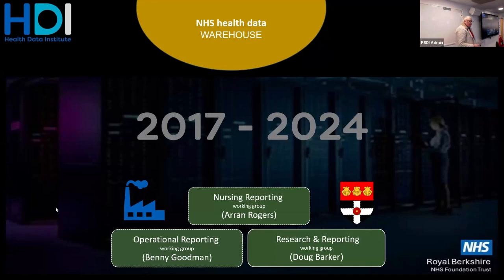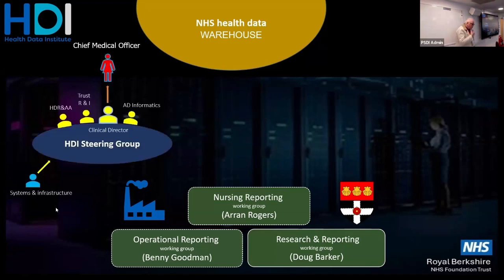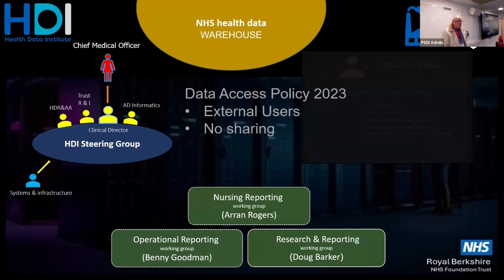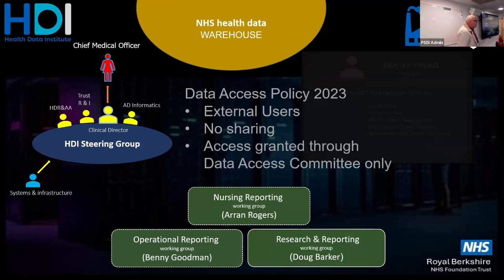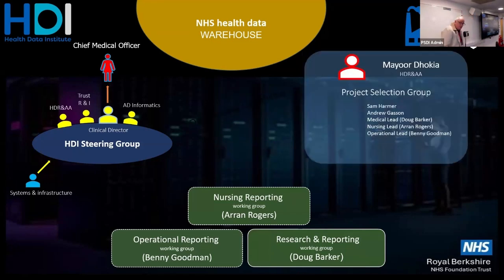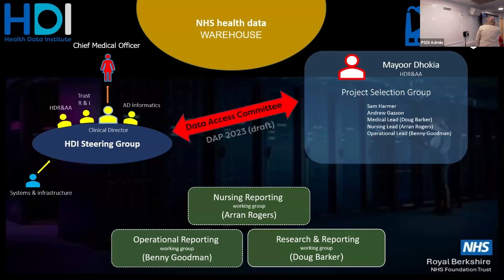Introducing Reading Health Data Institute - Dr Will Flannery (Royal Berkshire NHS Foundation Trust)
This video presents a talk from our Future Blood Testing Network+ Digital Health Conference, held on November 21–22, 2024.

Bio: Dr Will Flannery is leading the Health Data Institute at Royal Berkshire NHS Foundation Trust, his mission is to combine the Trust’s healthcare excellence with data-driven research and innovation using our NHS health data. Will is committed to nurturing collaborative partnerships between healthcare, academia and the health and life sciences sector. Leveraging NHS health data not only enhances service delivery but also pulls leading-edge clinical data science applications, across the translational medicine divide, from the bench to the bedside. Deployed these technologies improve patient care and address health inequalities. The Health Data Institute aims to keep our data science research collaborations at the forefront of healthcare and data science integration.

DOI Link: 10.5281/zenodo.15535356

This video is an output from the Future Blood Testing Network which is funded by EPSRC under Grant Number EP/W000652/1